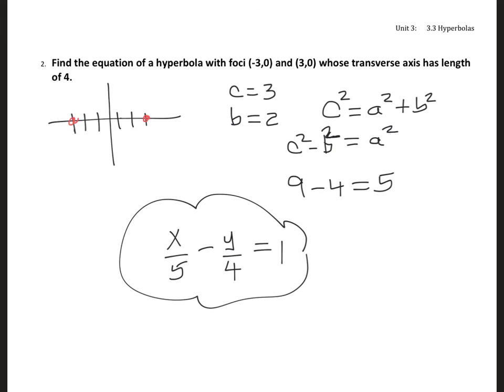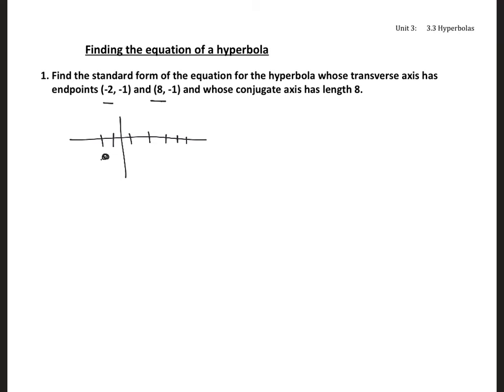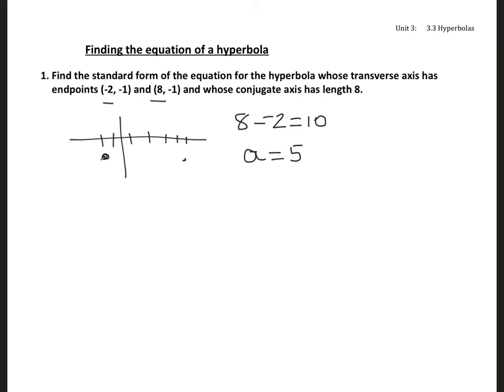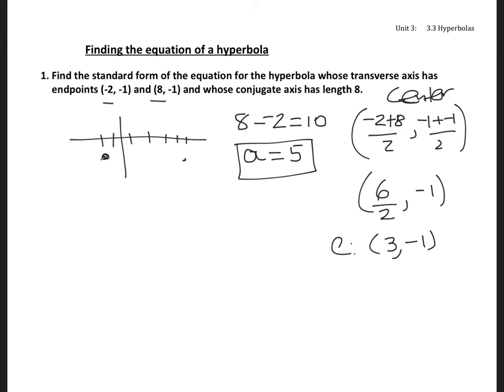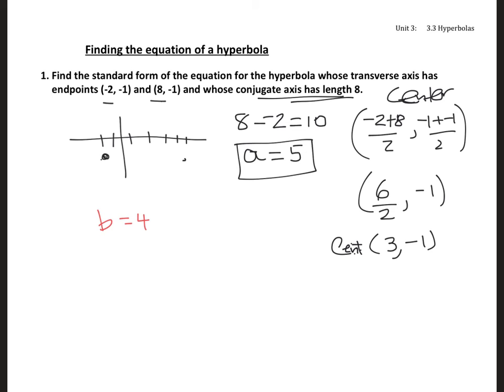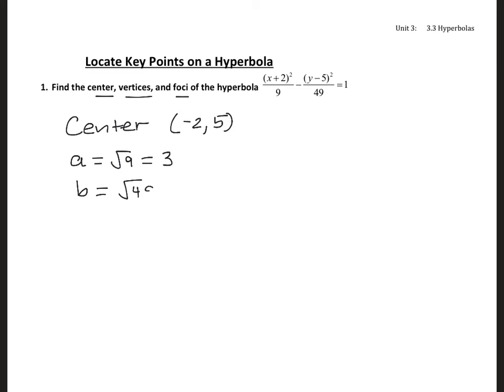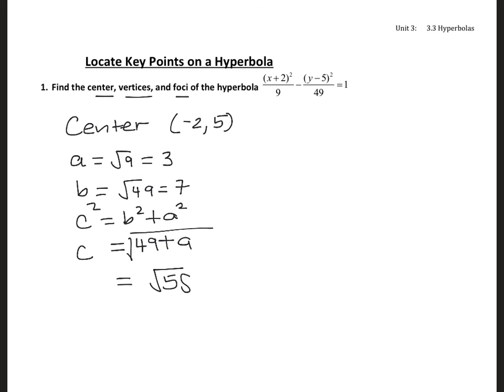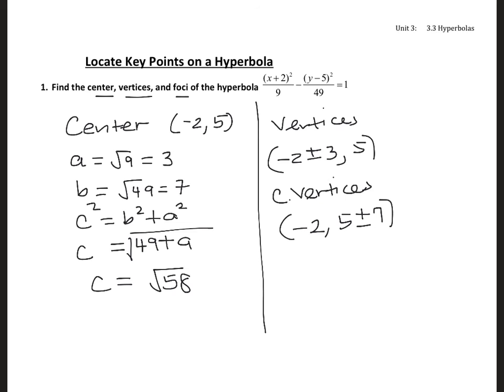3.4 Hyperbolas-Part 2